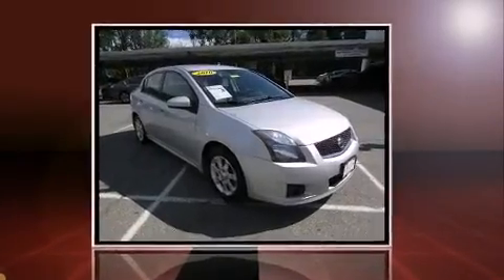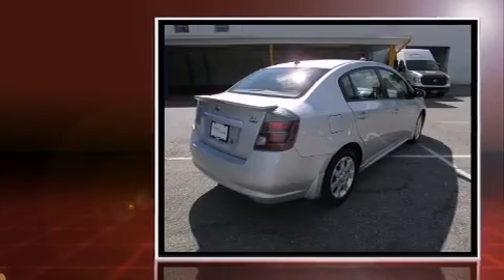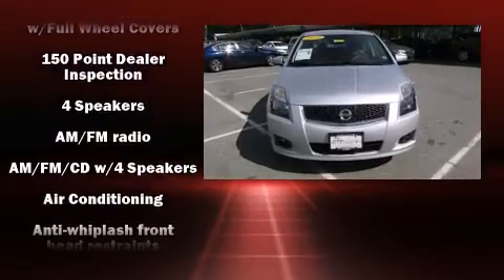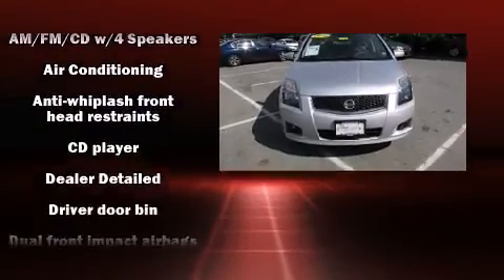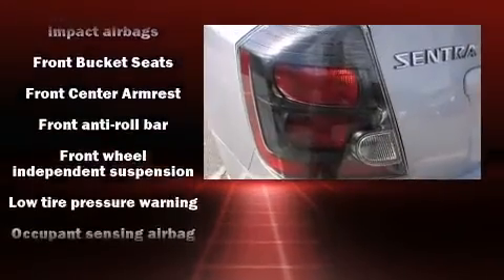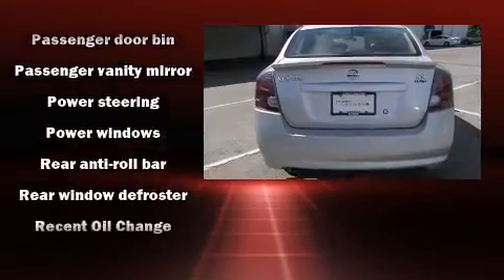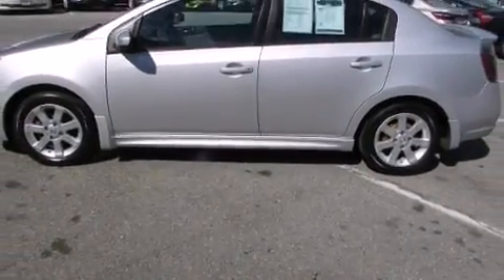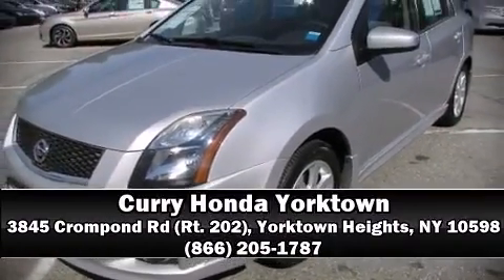2010 Nissan Sentra in Yorktown Heights, NY 10598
3845 Crompond Rd (Rt. 202)

Come test drive this 2010 Nissan Sentra. This 4 door, 5 passenger sedan has just over 80,000 miles. Top features include air conditioning, 1-touch window functionality, a tachometer, variably intermittent wipers, front bucket seats, tilt steering wheel, power windows, and a split folding rear seat. Side curtain airbags deploy in extreme circumstances, shielding you and your passengers from collision forces. It also arrives with a Carfax history report, providing you peace of mind with detailed information. Our knowledgeable sales staff is available to answer any questions that you might have. They'll work with you to find the right vehicle at a price you can afford. Please don't hesitate to give us a call.